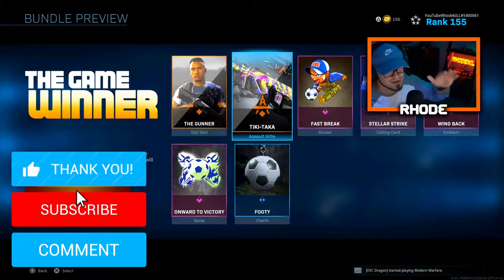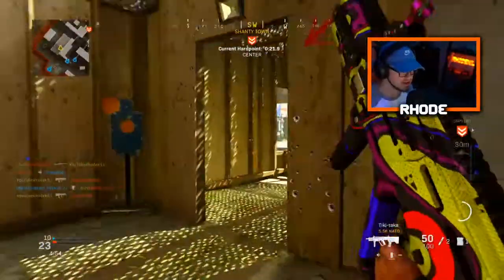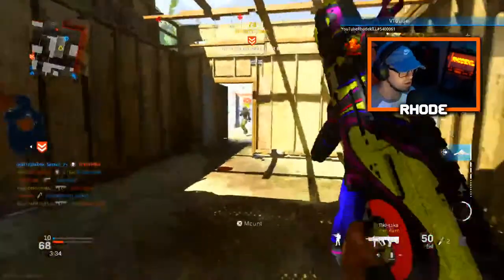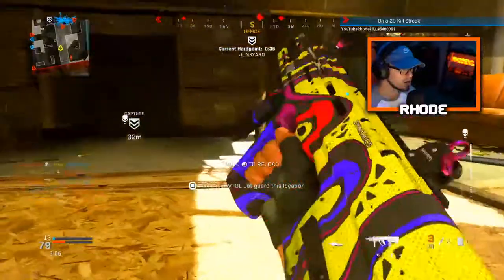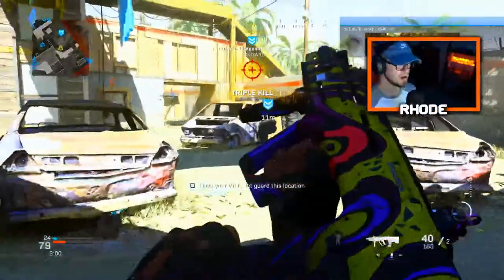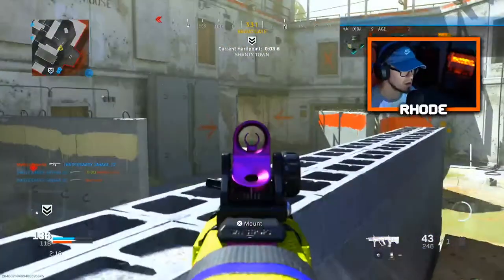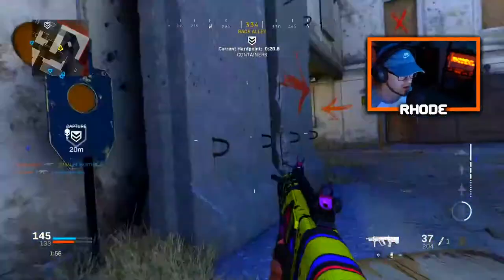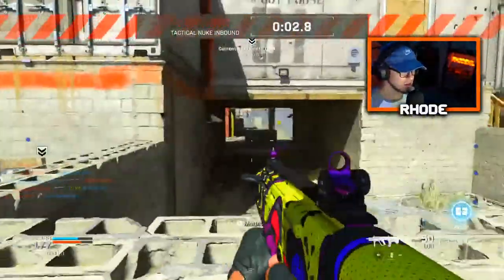THE GAME WINNER "TIKI TAKA" RAM-7 in MODERN WARFARE... (OVERPOWERED RAM-7 CLASS SETUP IN COD MW)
THE GAME WINNER BUNDLE IN MODERN WARFARE

BEST RAM-7 CLASS SETUP IN COD MW

Welcome to the Channel! I am a Call of Duty content creator that focuses on Best Class Setups, Tactical nuke gameplays, and tips/tricks on how to become a better player in Call of Duty!